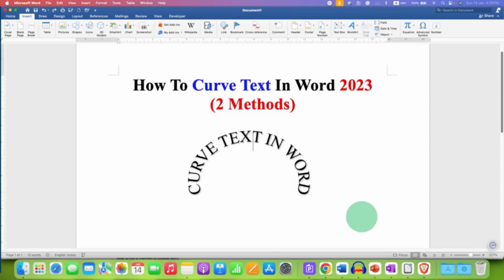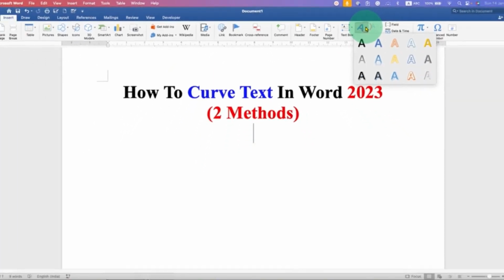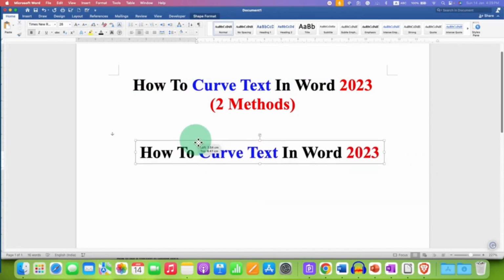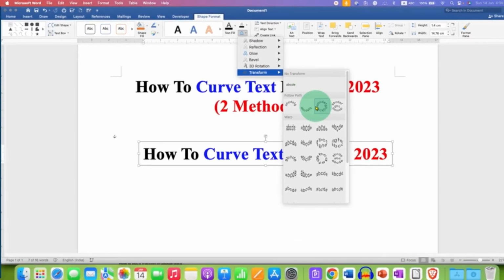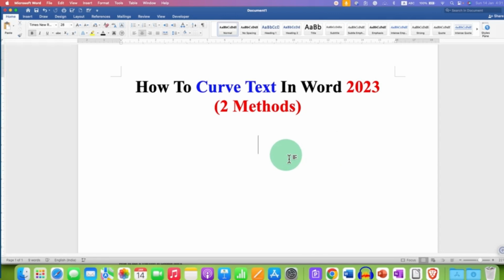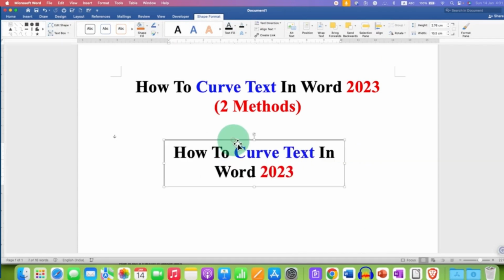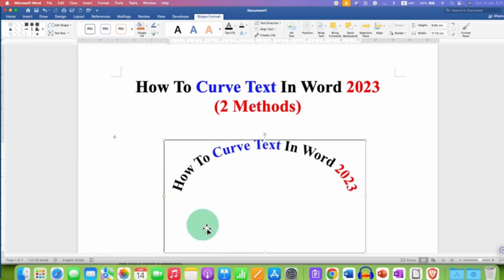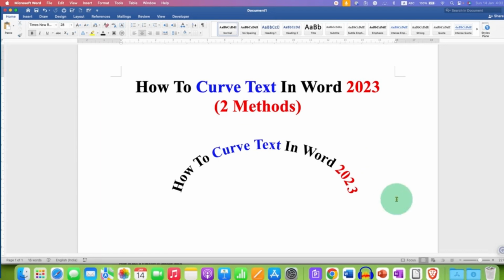How to Curve Text in Microsoft Word 2023 | Step-by-Step Tutorial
🎯 Want to add a creative touch to your documents? In this quick and easy tutorial, I'll show you how to curve text in Microsoft Word 2023 using WordArt and text transformation features. Whether you're designing a flyer, logo, or certificate, curving text can make your project look more polished and professional.

📌 In this video, you'll learn:

How to insert WordArt in Word 2023

How to apply text effects and transformation

Tips for perfect alignment and styling

How to customize curved text for different designs